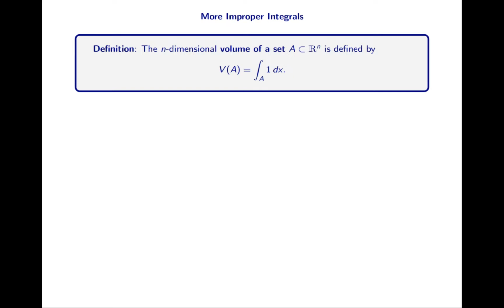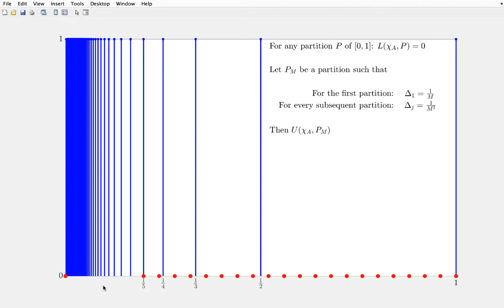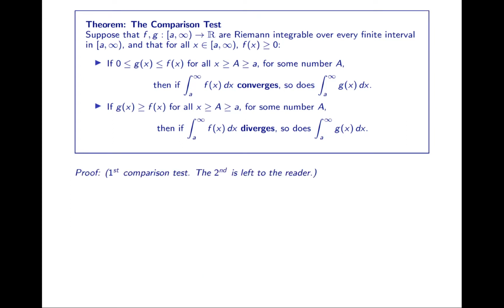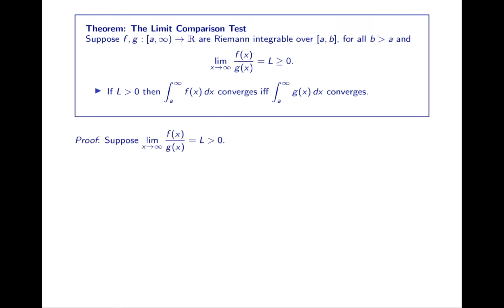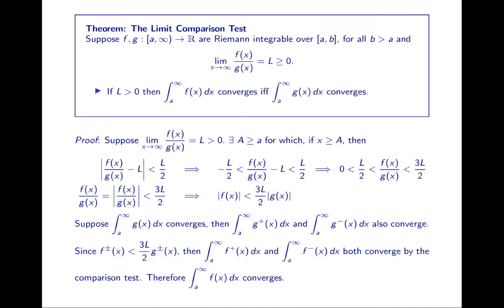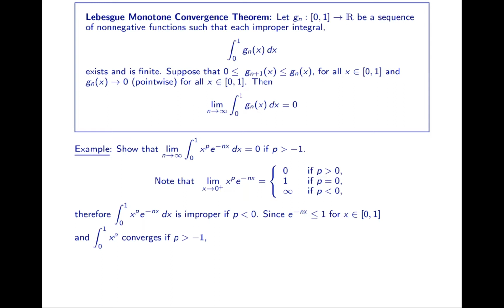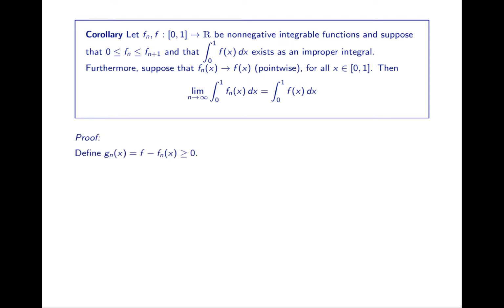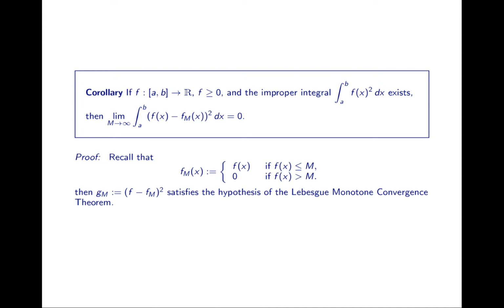More Improper Integrals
In this lecture we develop some machinery for testing and improper integrals. We also begin our discussion of measuring volumes, which we will revisit later in a future video.